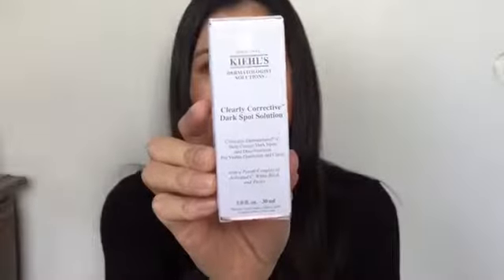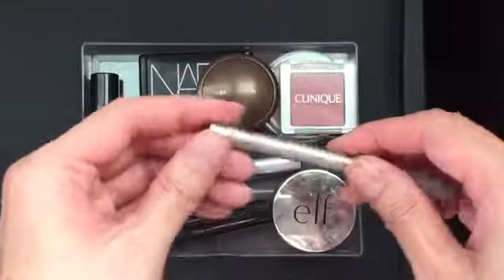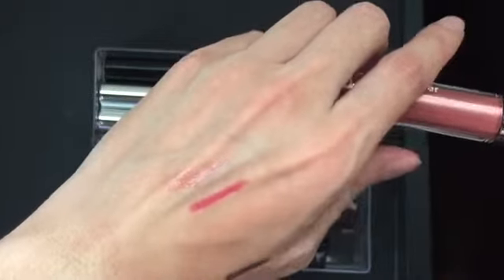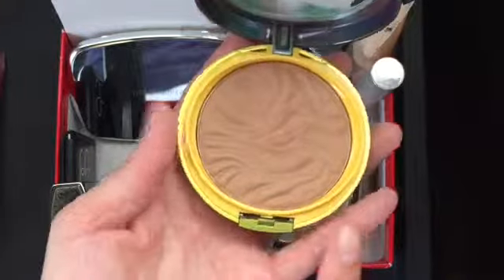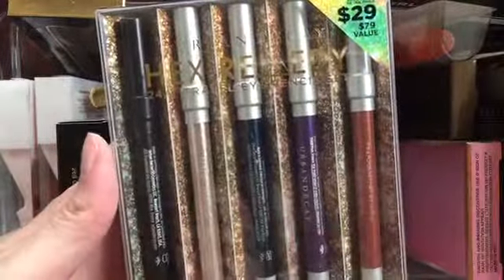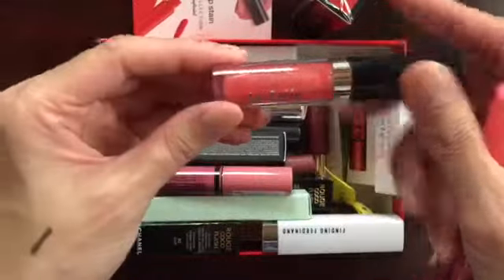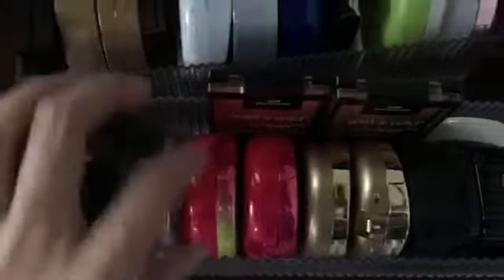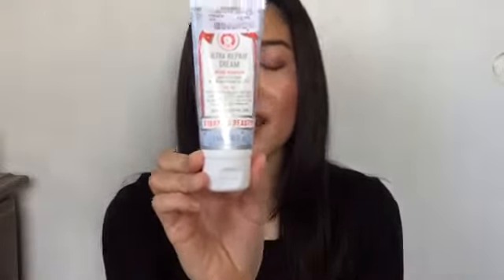Monthly Makeup Basket - April 2019 | Shop my Stash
Hi everyone!!  I’m learning so much about my makeup preferences as I rotate through my collection, so I decided to pick out a larger number of old and new items when I shopped my stash for this month.  xoxo Ali

Time stamps:

March Makeup Basket reviews - 1:15
Shopping my Stash - 15:08

Products Mentioned for April:

Kiehl’s Clearly Corrective Dark Spot Solution

Kiehl’s Midnight Recovery Concentrate

Laura Mercier Full Blown Volume Supreme Lash Building Mascara - Black

Anastasia Beverly Hills Liquid Lipstick - Stripped

Pat McGrath Labs LuxeTrance lipstick - Realness 405

it Cosmetics No. 50 Serum Collagen Veil Anti- Aging Primer

touch in SOL No Pore Blem Primer

NYX Gotcha Covered Concealer - GCC02 Light

Anastasia Beverly Hills Contour Stick - Banana

Make Up For Ever Ultra HD Perfection Blurring Skin Tint - 06

Catrice Prime and Fine Mattifying Powder - Transparent

Huda Beauty eyeshadow palette - Mauve Obsessions

Marc Jacobs Eye-Conic eyeshadow palette - Smartorial

Urban Decay 24/7 Glide-On Eye Pencil - Goddess

Flower Beauty Blush Bomb - Nectar

Milk Makeup Lip + Cheek - Werk

NARS Laguna Liquid Bronzer

Becca Shimmering Skin Perfector Pressed - Opal

Bite Beauty Amuse Bouche Lipstick - Maple

NYX Butter Gloss - Peaches and Cream

Buxom Plumpline Lip Liner - Dolly Danger

Lorac Natural Performance Foundation - NP2 Light

Joah Truly Yours Dark Circle Concealer - Natural Ivory

Trish McEvoy Precision Brow Shaper - Natural Brunette

Flowfushi Mote Liner - Brown Black

ColourPop eyeshadow palette - Double Entendre

Laura Geller Baked Blush-N-Brighten - Tropic Hues

BareMinerals Gen Nude Powder Blush - Bellini Brunch

Smashbox Bronze Lights bronzer - Warm Matte

Too Faced Peach Kiss lipstick - Sex on the Peach

Burt’s Bees Satin Lipstick - 501 Blush Basin

ColourPop Lux Lipstick - C’mon Sis

Maybelline Fit Me Loose Finishing Powder - 15 Light

💄What I’m wearing:

Top: Madewell

Foundation: Lorac Performance - NP2 Light, Laura Mercier Smooth Finish Flawless Fluide - Dune

Concealer: Trish McEvoy Instant Eye Lift, Joah Dark Circle Concealer - Natural Ivory

Brows: Trish McEvoy Natural Brunette

Bronzer: NARS Laguna liquid bronzer, Becca Capri Coast

Blush: Milk Makeup Lip & Cheek - Werk, Laura Geller Baked Blush-N-Brighten - Tropic Hues

Highlight: Becca Shimmering Skin Perfector Spotlight - Rose Gold, Becca Shimmering Skin Perfector Pressed - Opal

Eyeshadow: Huda Beauty Mauve Obsessions

Eyeliner: Flowfushi Mote Liner - Brown Black

Mascara: Laura Mercier Full Blown Volume Supreme Lash Building Mascara - Black

Lips: Too Faced Peach Kiss - Sex on the Peach